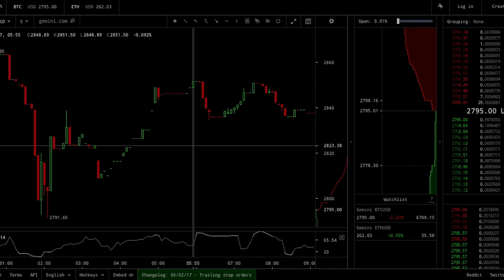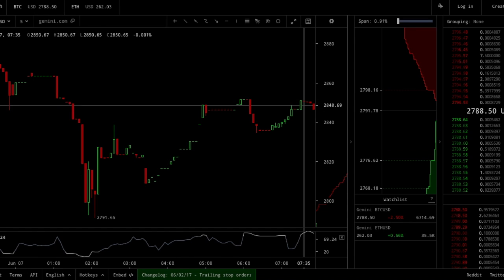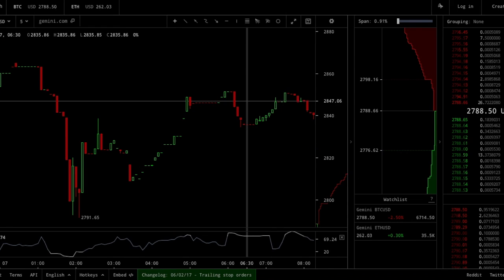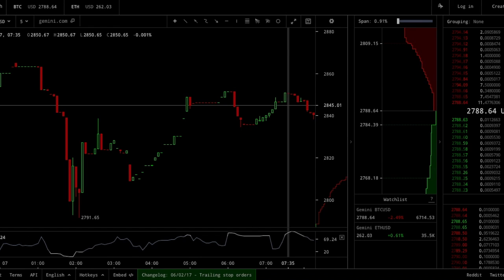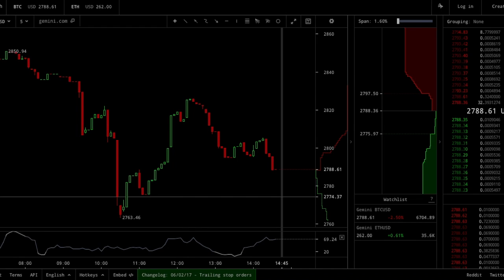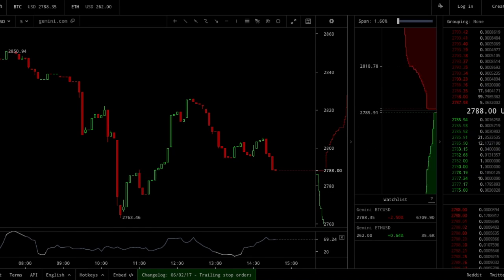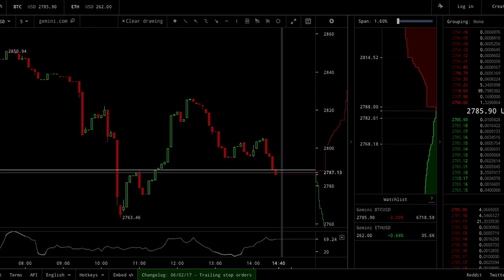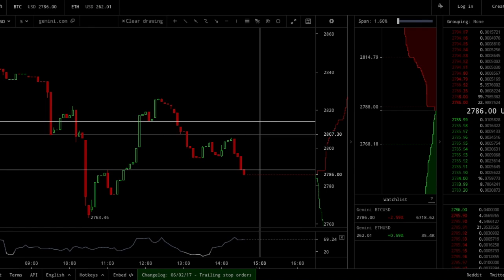Support and Resistance on Bitcoin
This video is another strategy segment on my series of scalping Bitcoin. It tackles finding support and resistance points and using those for quick profitable trades.